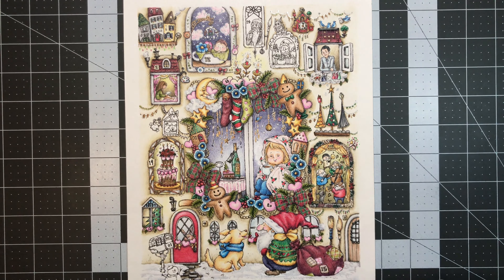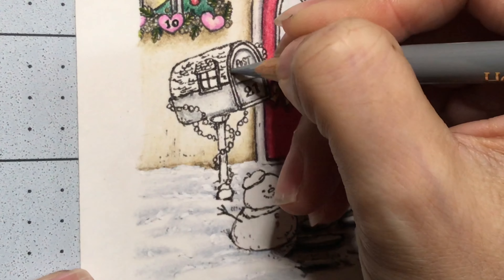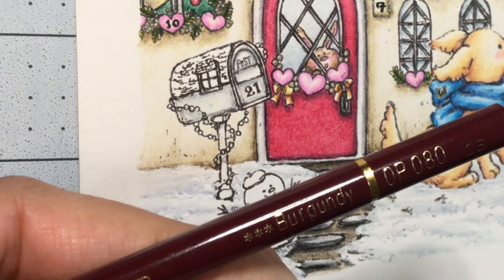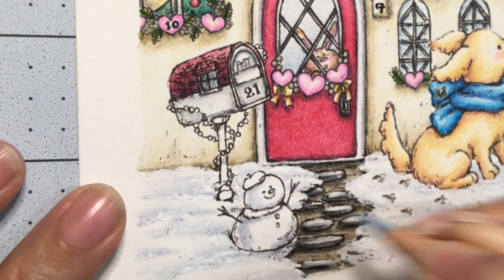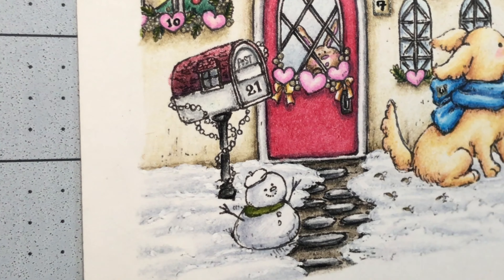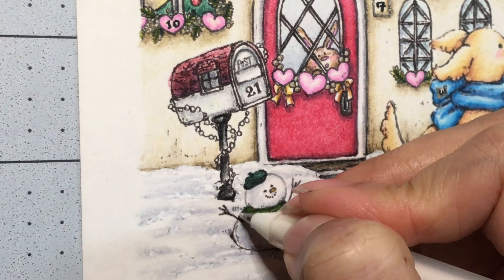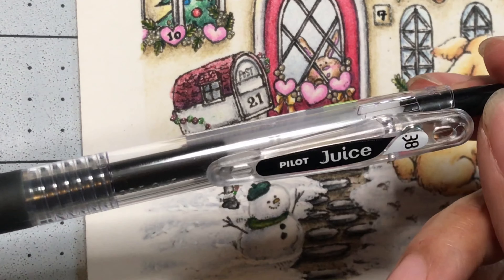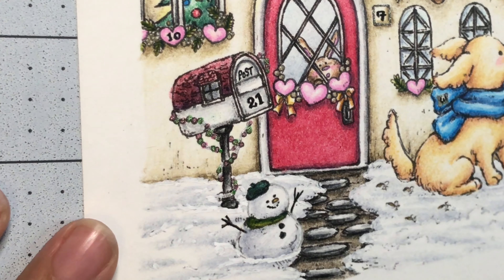Day 21❄️Coloring in Chihiro Shiomi's Christmas Advent Calendar w/ Holbein Artist Colored Pencils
Hello and welcome to Lovella's Coloring! This is Day 21 of coloring in Chihiro Shiomi's Christmas Advent Calendar. I do a little chatting as I color. I hope you enjoy seeing this Advent page coming together. Thank you so much for stopping by and watching! Take care and happy colorings!!